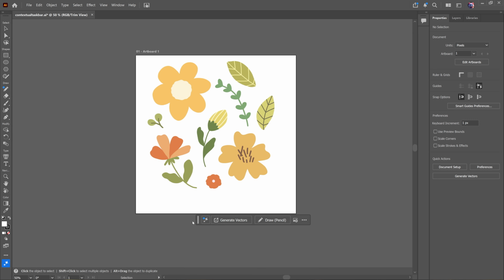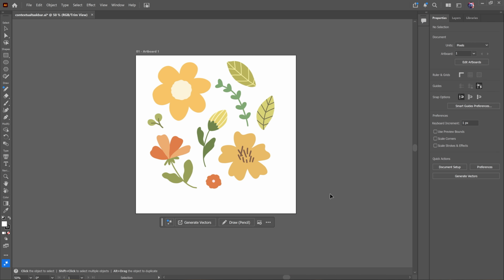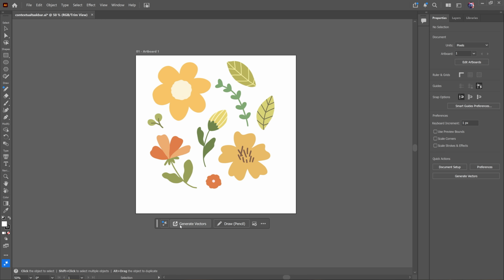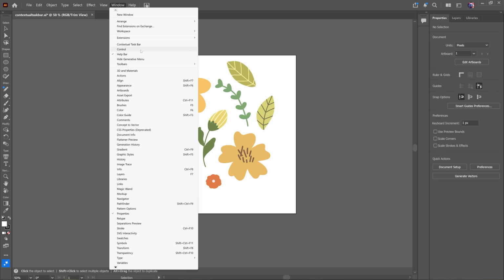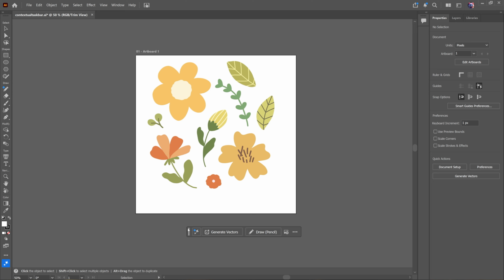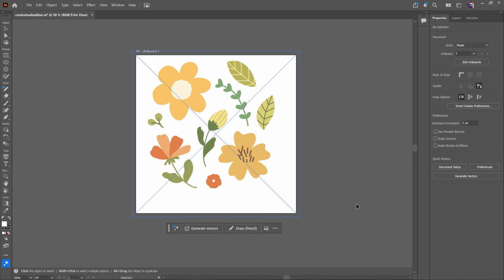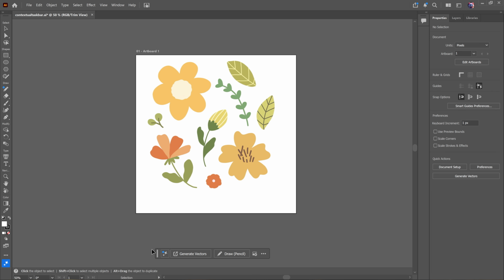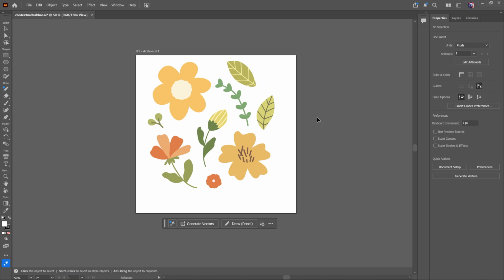How to Move, Pin, Show & Reset the Contextual Taskbar in Adobe Illustrator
In this tutorial I will show you how to show the contextual taskbar if it's missing, how to move it out of your way, how to pin it to a fixed location so it stops jumping around, and how to reset its position to the default layout instantly.

Editing software: Adobe Premiere Pro and Adobe Photoshop
Editing: Adobe Premiere Pro
Intro & Outro: Adobe After Effects